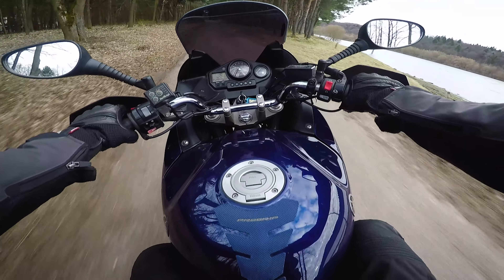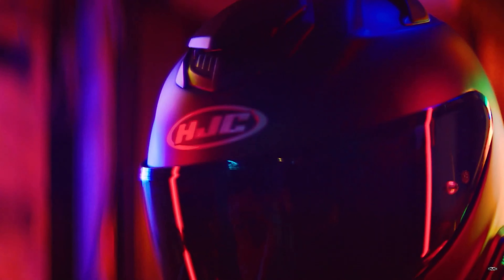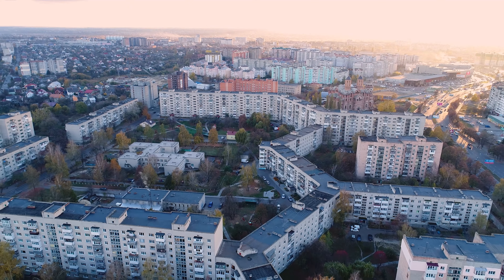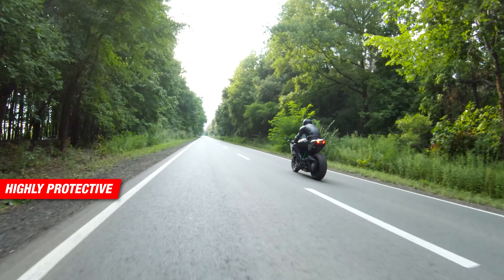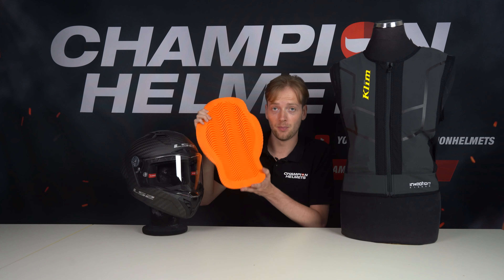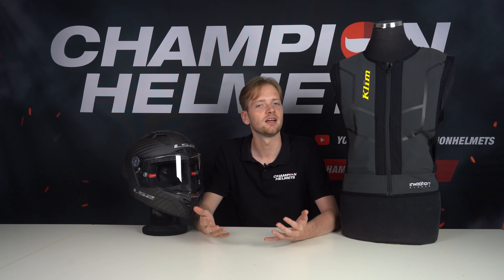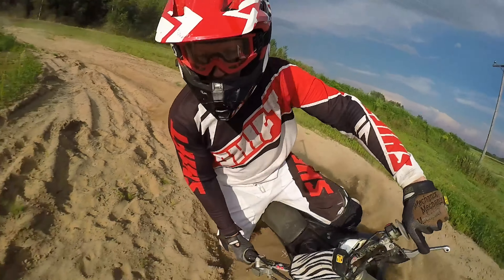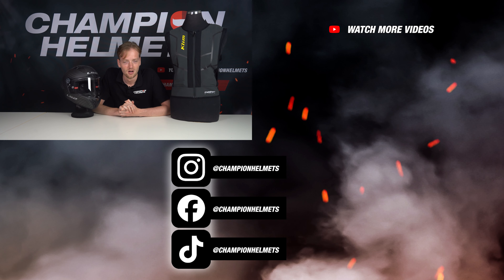Accidents Happen... Here Are Extra Steps To Reduce Injuries - ChampionHelmets.com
Browsing for helmets? No better time to check out ChampionHelmets.com, where we have the most popular gear on the market for the lowest price

0:00 - Intro
0:33 - Trust the labels, not the marketing
3:01 - Additional Chest and Back Protectors
3:40 - Roost-Guards, over the jacket Body Armor
4:10 - Airbags
5:01 - Outro